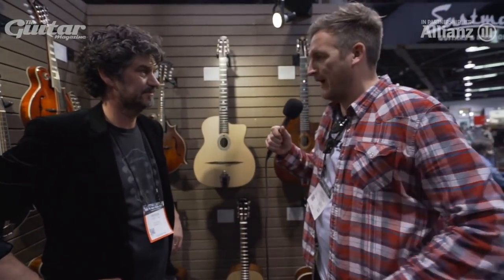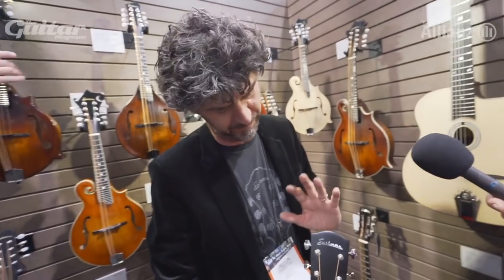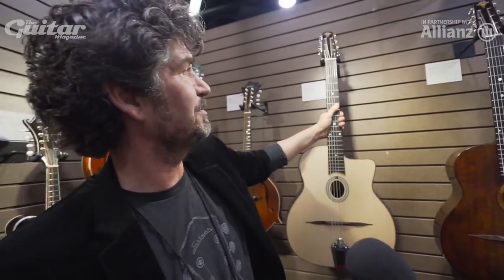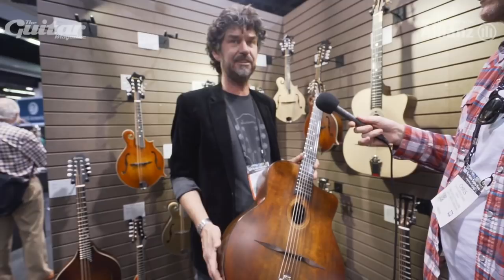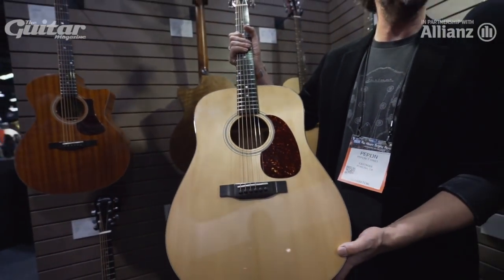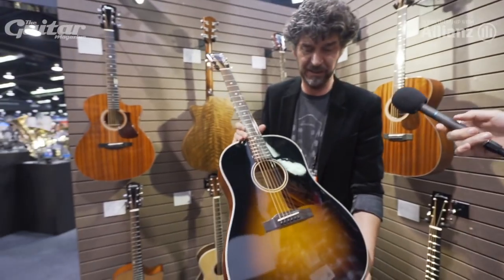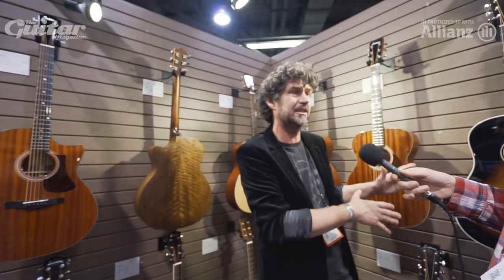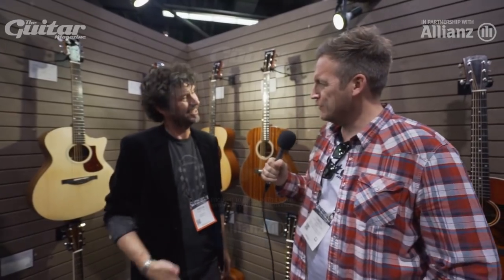Pepijn of Eastman Guitars talks us through their acoustic range | NAMM 2018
Chris Vinnicombe speaks to Eastman Guitars' Pepijn about their acoustic range, including a limited slotted headstock model.

New or old, you always need to take care of your gear. Our friends at Allianz can help you out, just